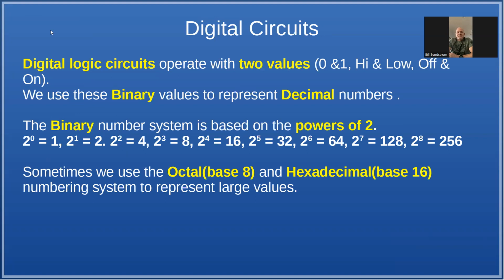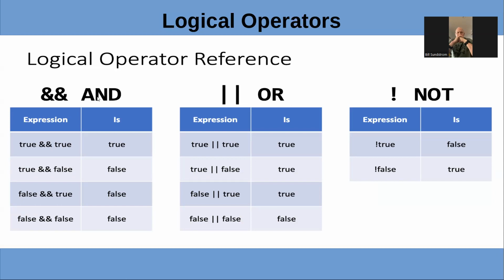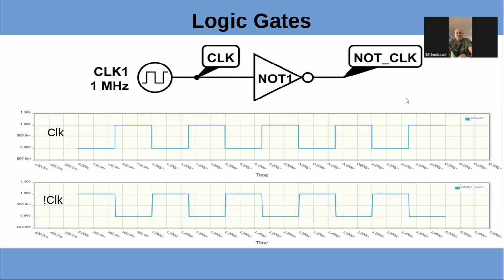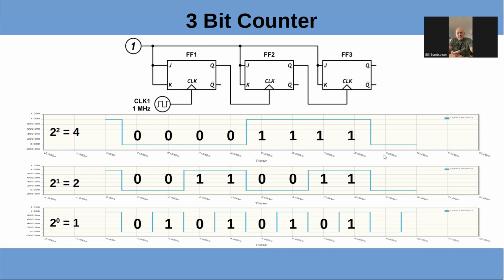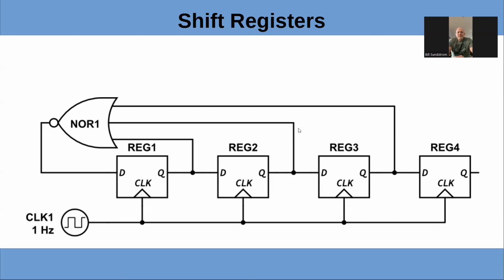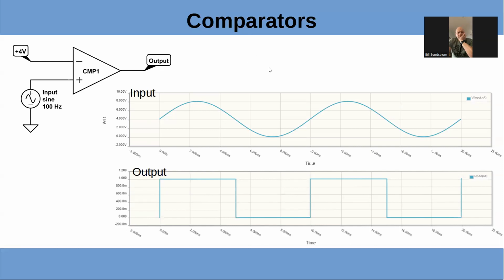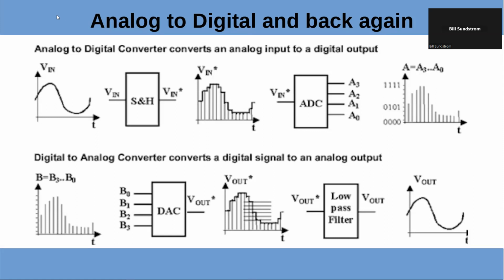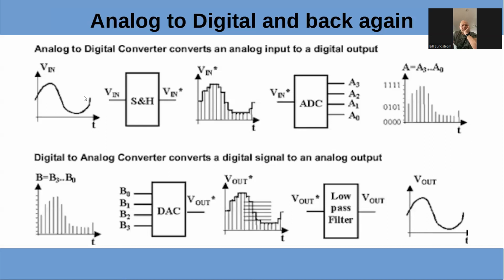10-Digital Circuits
This is an unedited live recording of a Basic Electronics class session, a prequel for the Technician License exam class.